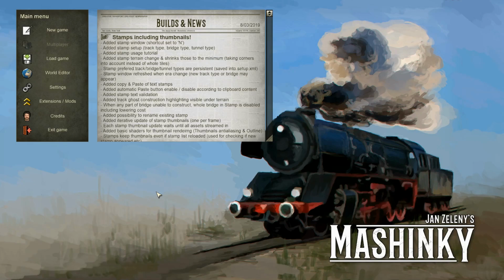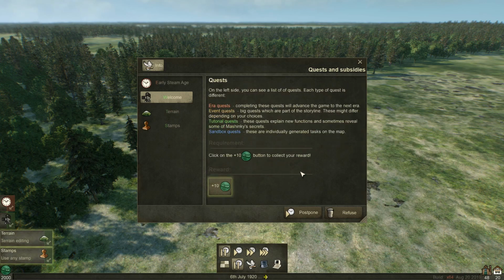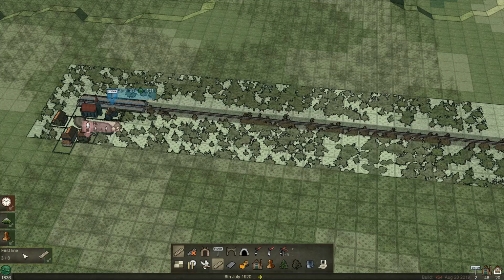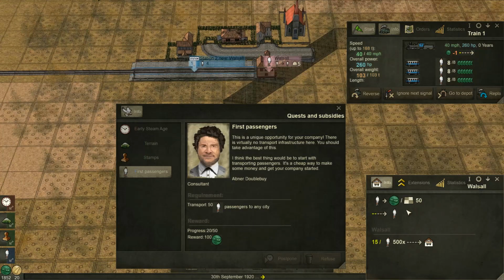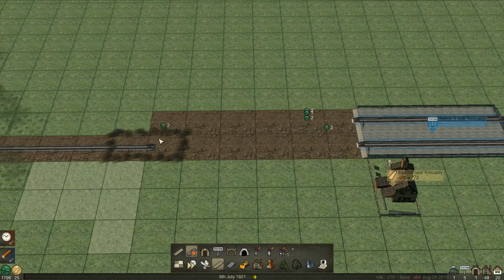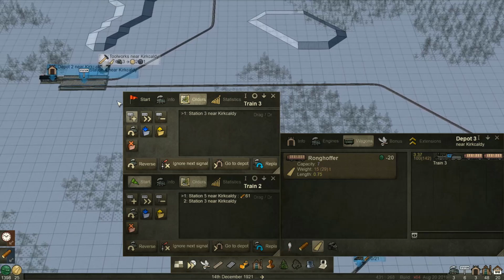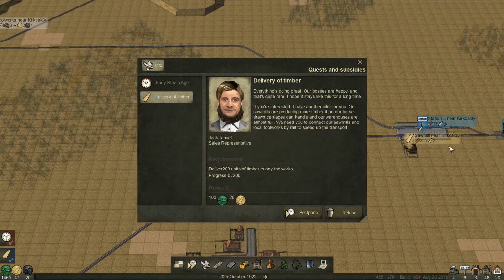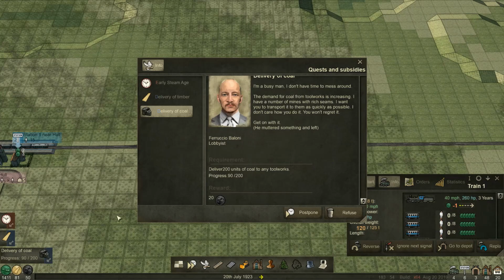Mashinky Let's Try - Ep 1 - Early Access Mini Series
Here we have a game that ticks a bunch of boxes for me in terms of a strategy / tycoon game. I love transport tycoon and go back and play it all the time. With it's upgraded graphics and twist on currency this may become my new favourite.

Mashinky is a transport strategy game about trains. The goal is to create your own transport empire on a procedurally generated map. It’s a unique blend of realistic graphics combined with an isometric construction mode and board game-like rules.

RELEASE DATE: 7 Oct, 2018
DEVELOPER: Jan Zelený
PUBLISHER: Jan Zelený

(this link directly supports me via the humble partner program)

*Game key received for free from developer